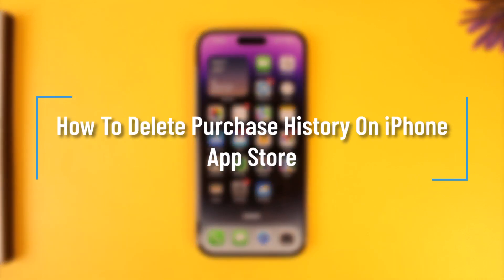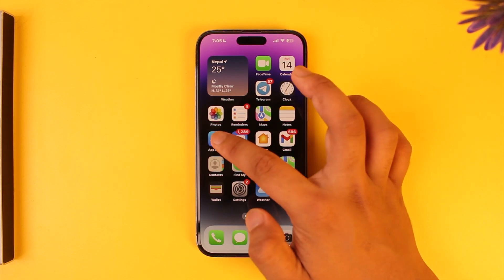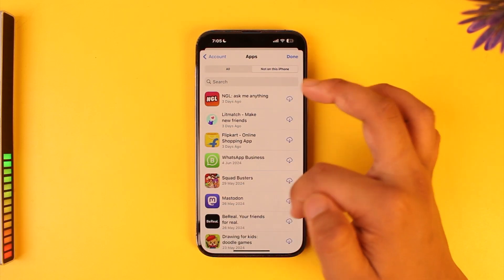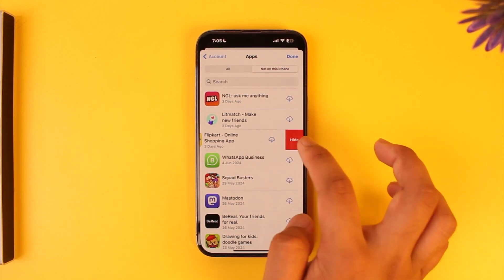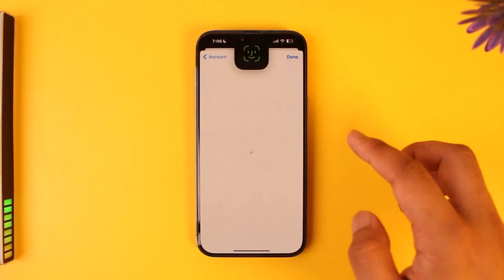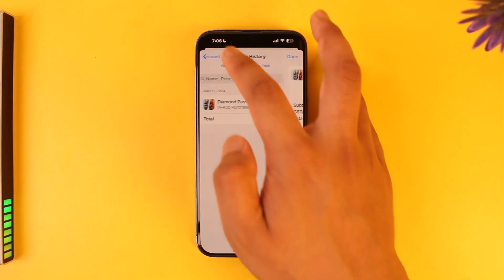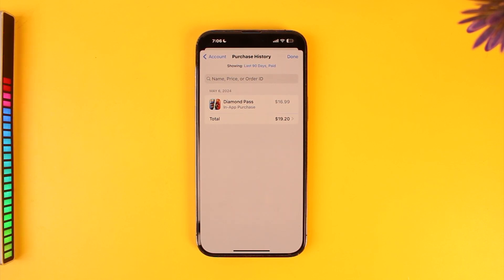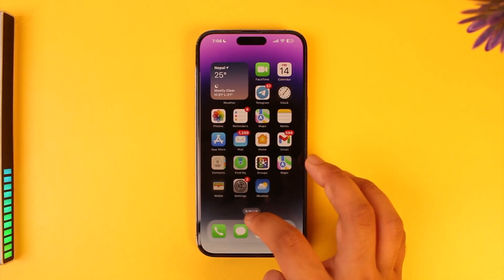How To Delete Purchase History On iPhone App Store !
In this tutorial video, I will quickly guide you on how you can delete your purchase history on iPhone's App Store. So, make sure to watch this video till the end. We try to be responsive to as many questions as possible.

► Chapters:
0:00 Introduction
0:12 Delete Purchase Histor
1:18 Conclusion